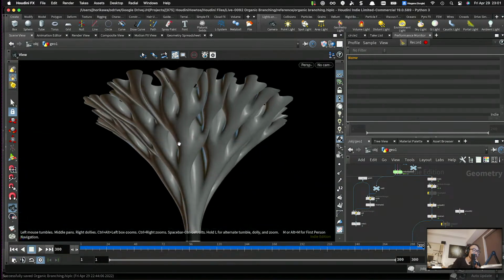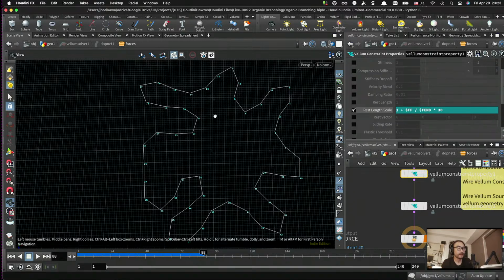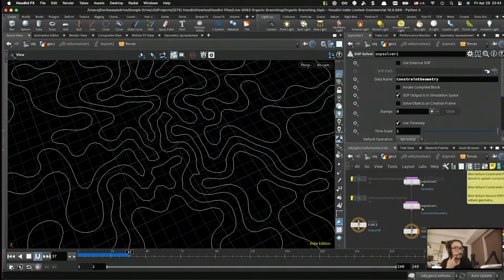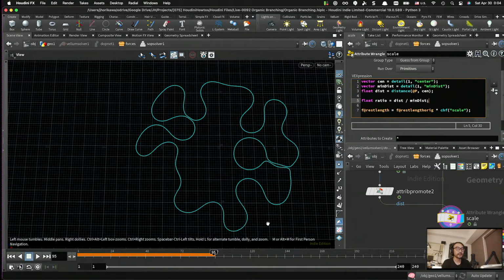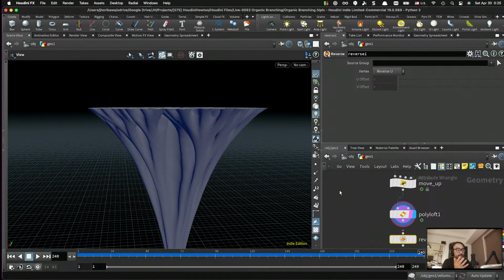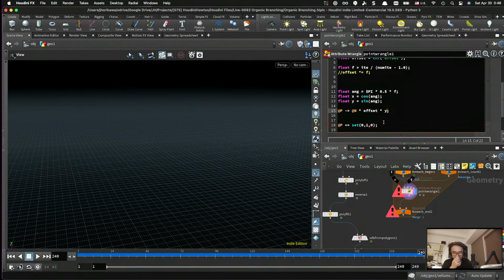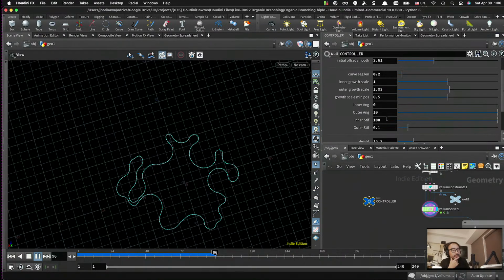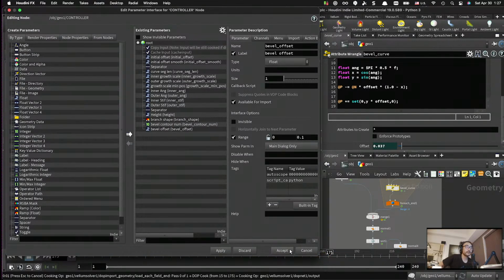Houdini Algorithmic Live #092 - Organic Branching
This is a weekly tutorial live for Houdini. In this week I'm going to show how to some organic shape using Vellum on Houdini.